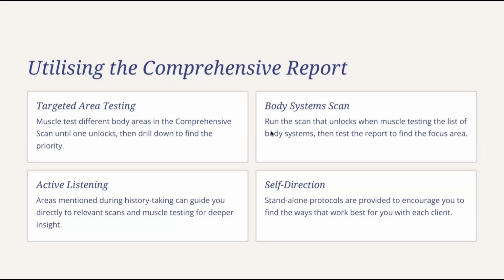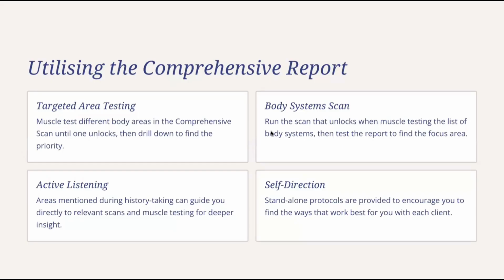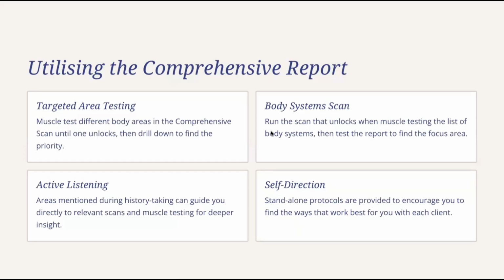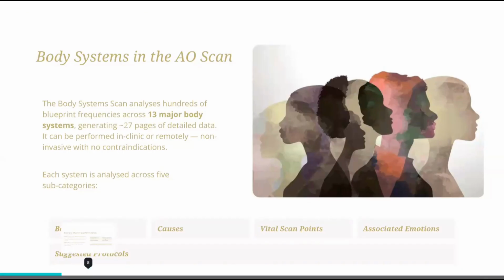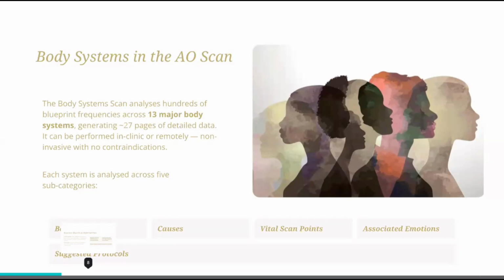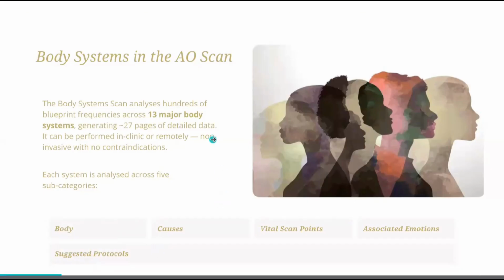Module 7 - Video 2 - Comprehensive + Body Systems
Amanda walks practitioners through how to confidently use the AO Comprehensive and Body Systems scans within structural balancing sessions.

This training covers how to interpret scan data without symptom chasing, how to cross-reference findings using muscle testing and client history, and how to let the body guide the session process naturally. Perfect for practitioners wanting more confidence integrating AO technology into practical client work.